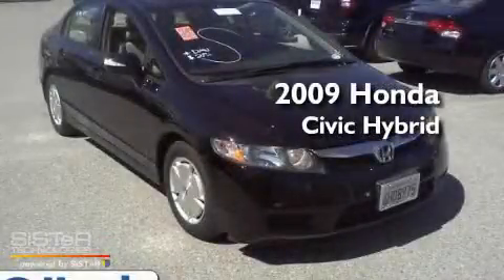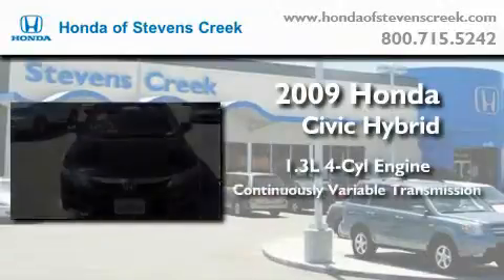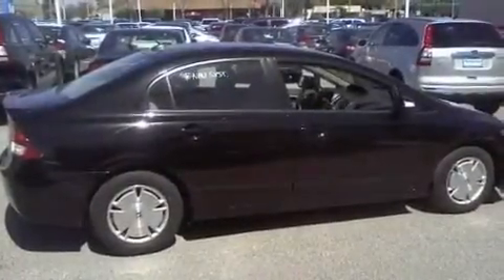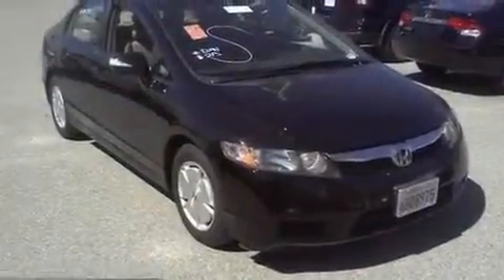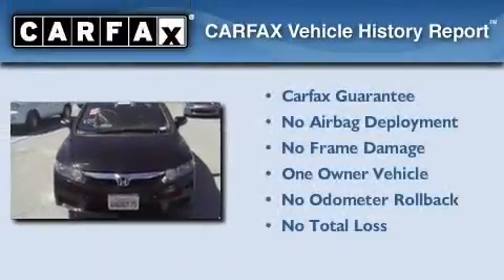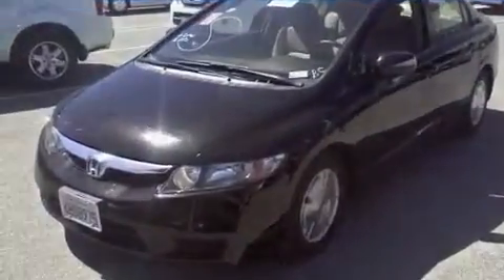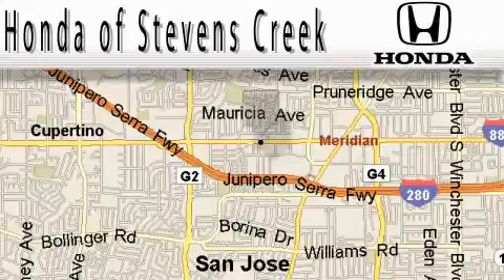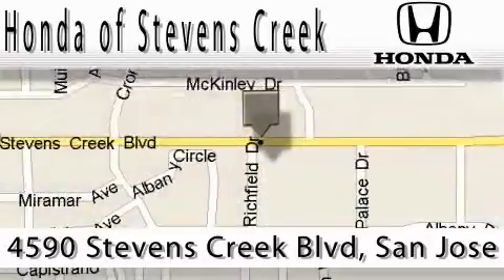2009 Honda Civic Hybrid San Jose CA 95129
Year : 2009

 Make : Honda

 Model : Civic Hybrid

 Engine : 1.3L I-4 cyl

 Trans . : Continuously Variable

 Exterior : Black

 Miles : 48,245

 Interior : Tan

 4590 Stevens Creek Boulevard

 2009 Honda Civic Hybrid San Jose CA